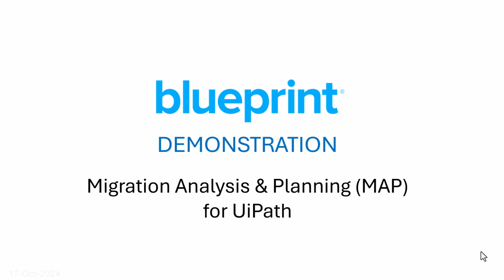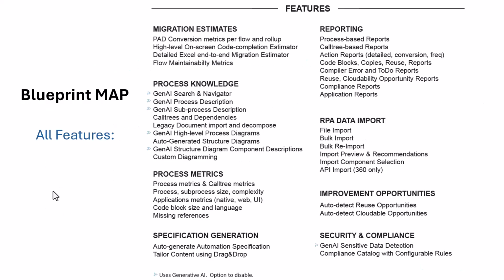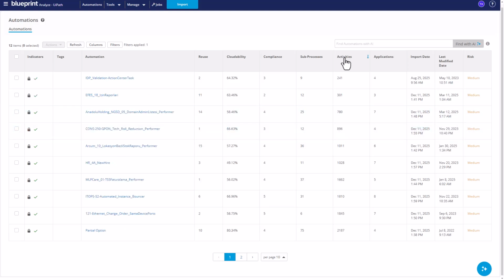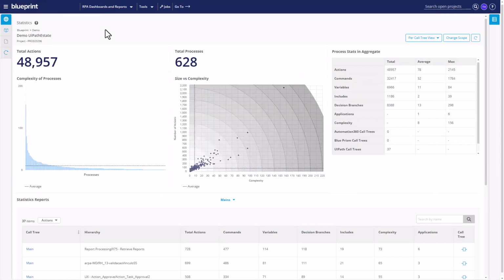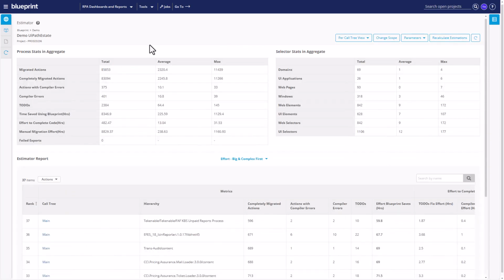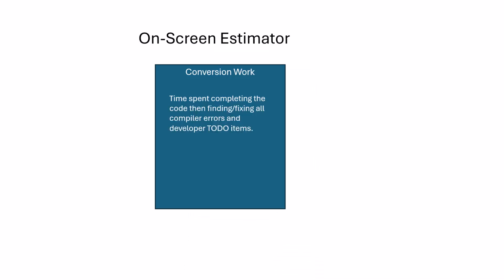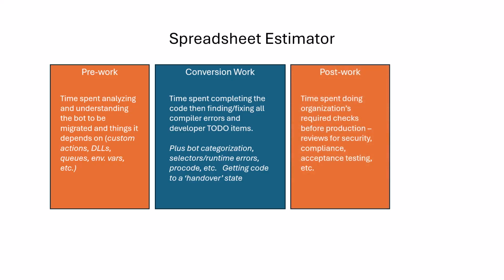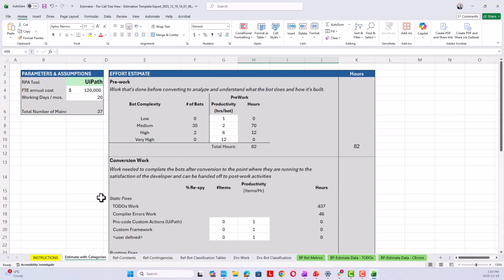MAP UiPath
Analyze your UiPath Automations, then Estimate and Plan an automated migration to Microsoft Power Automate Desktop.